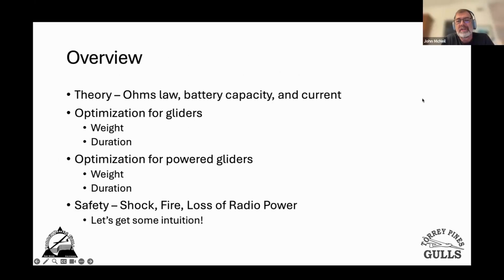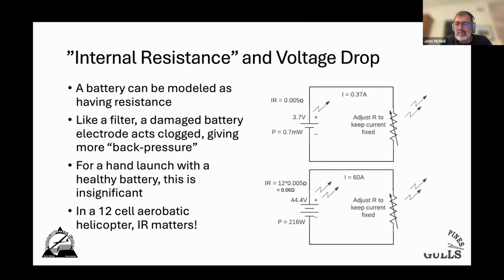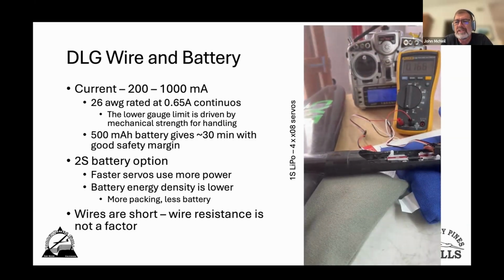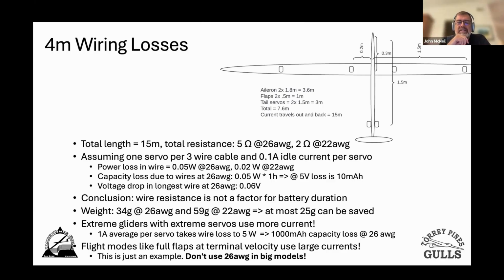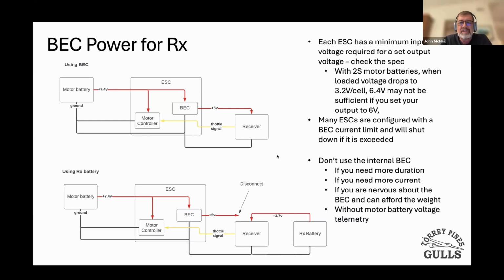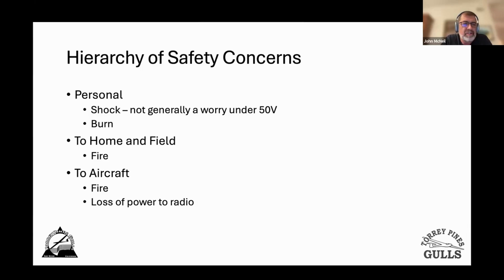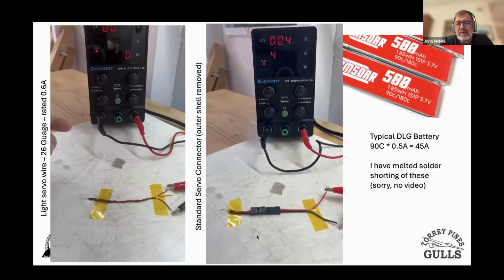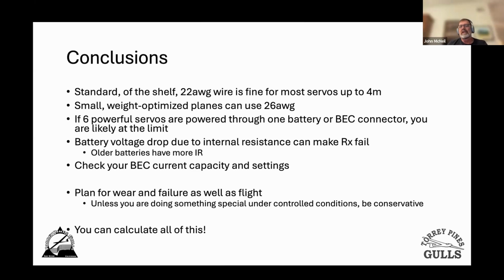Capacity and Wire-size Planning for Radios, Motors, and BECs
This presentation explains how to calculate the correct wire size for RC receivers and power systems. It also gives practical advice and shows what happens when wires and connectors are too small (there will be smoke!)

Presented by John McNeil
Torrey Pines Gulls Virtual Club Meeting